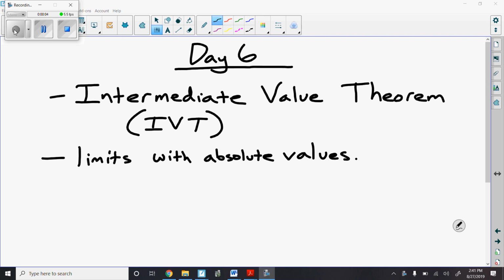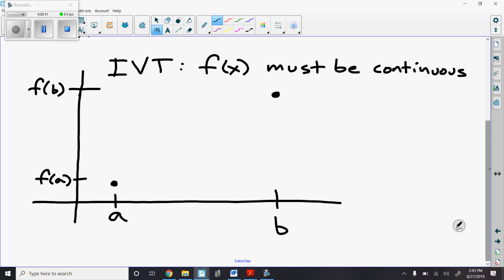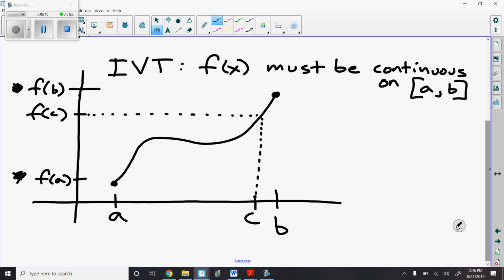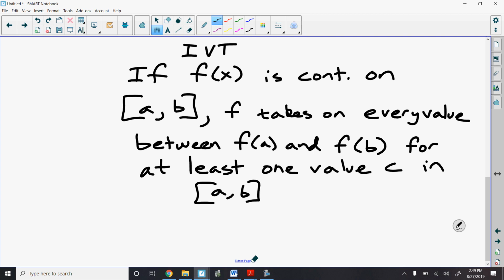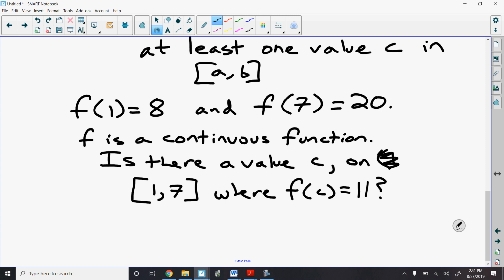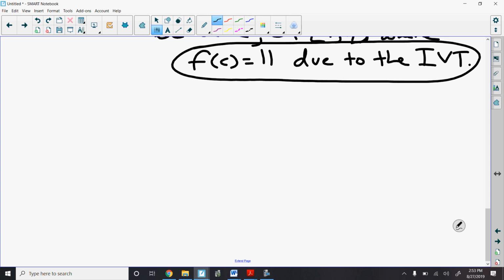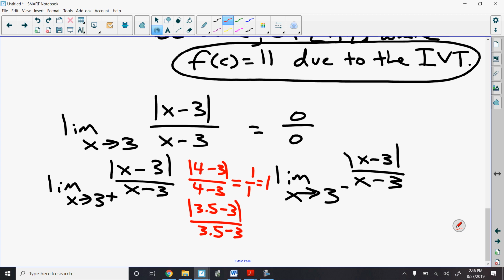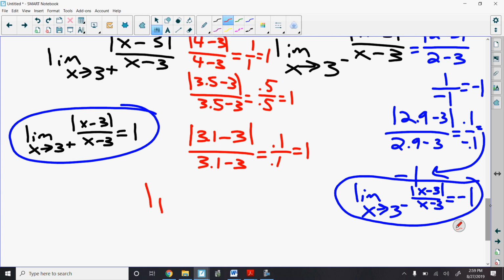AP Calc Day 6 19 20 Intermediate Value Thm and limits with abs value